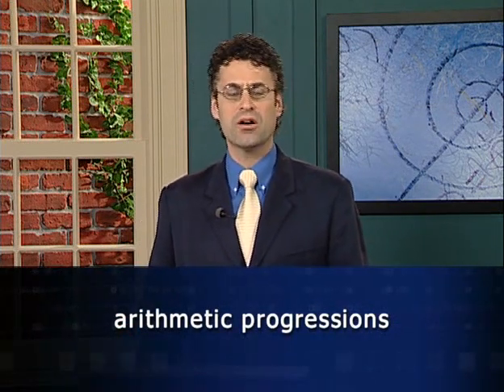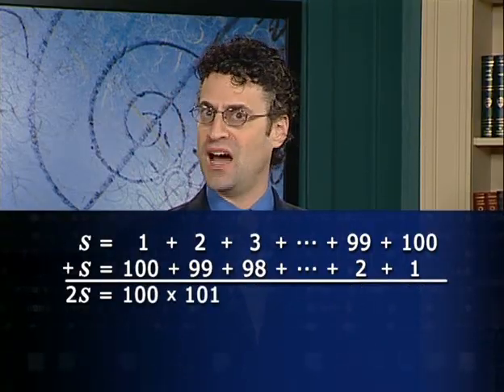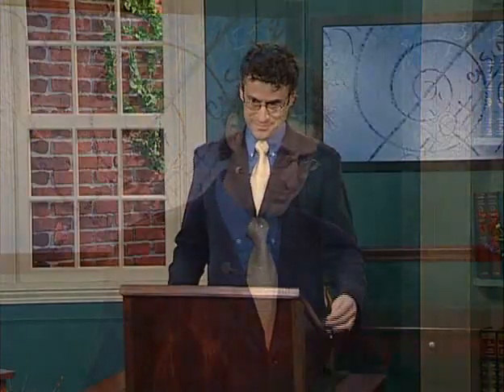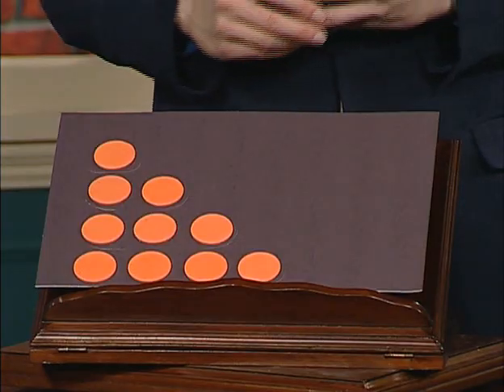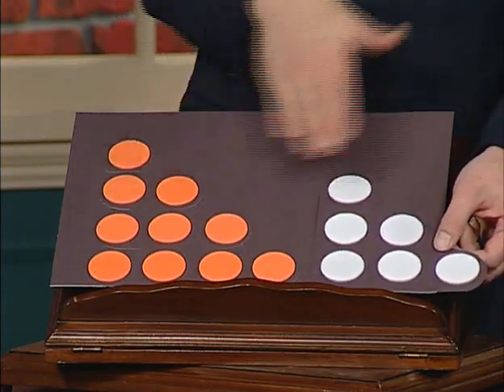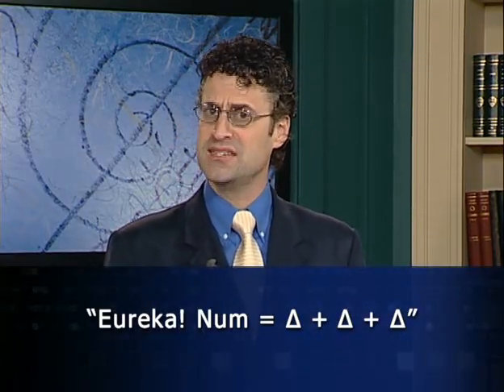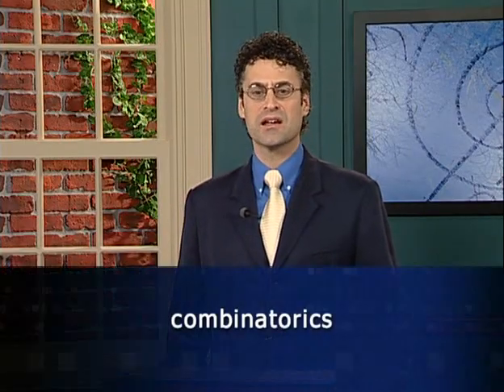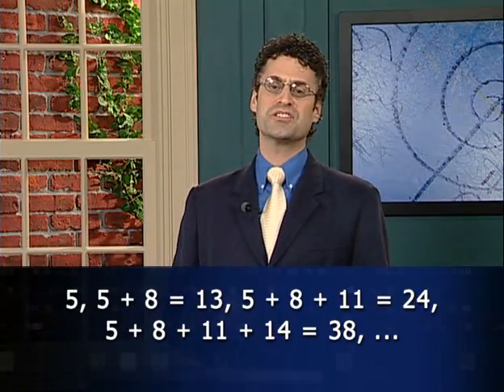Triangular Numbers and Their Progressions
An Introduction to Number Theory: Lecture 03